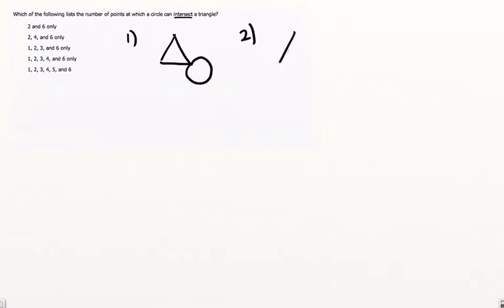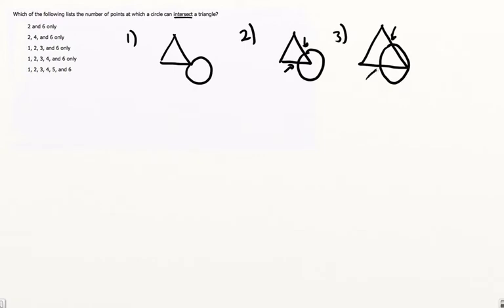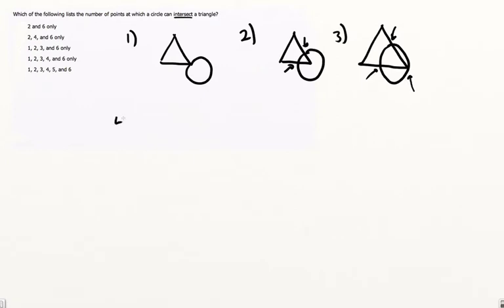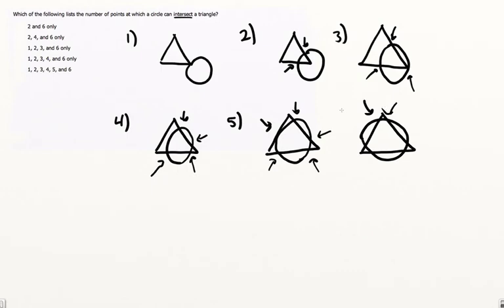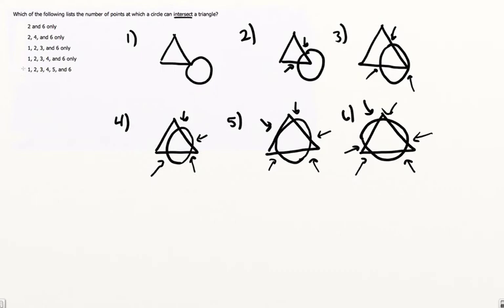How to Crack a GMAT Geometry Question with NO CALCULATION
Hi GMATters,

This particular question is a GMAT Geometry question where there's really no room at all for calculation!

Instead, it requires two things:

1) understanding the definition of "intersection"

2) a bit of spatial awareness/thinking

Taking care of 1) is easy enough: "intersect" simply means "share the same point in space" in mathematical terms.

That means that two things that touch--even only at one tiny point (that is, they are "tangential")--actually intersect.

In this case, that allows us to have the triangle and circle intersect at only one point.

For 2) we just have to try some variants. Note that I've done it pretty quickly here--I've just drawn the circle farther to the left each time with respect to the triangle.

Maybe it won't come that easily--after all, these are rehearsed!--but just try to play around with different arrangements and you'll eventually see how the pieces fit together.

Rowan

PS How's your Arithmetic going? Are you applying the GMAT Shortcuts?

Which of the following lists the number of points at which a circle can intersect a triangle?

B. 2, 4 and 6 only
C. 1, 2, 3 and 6 only
D. 1, 2, 3, 4 and 6 only
E. 1, 2, 3, 4, 5 and 6 only